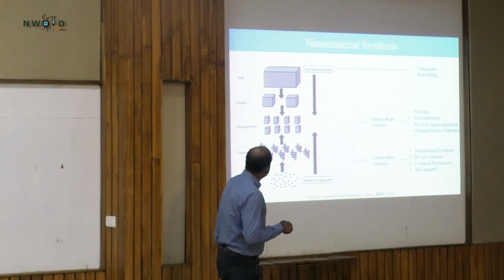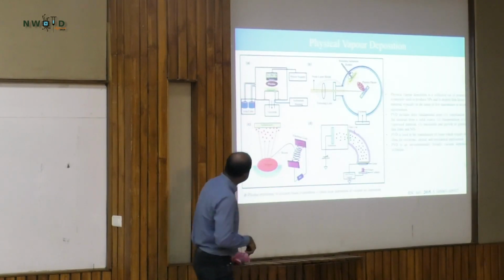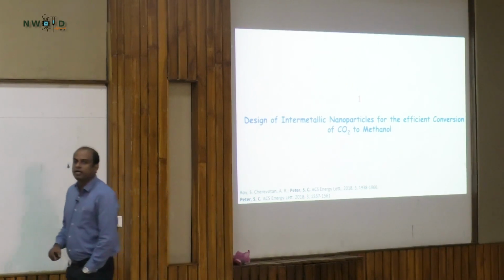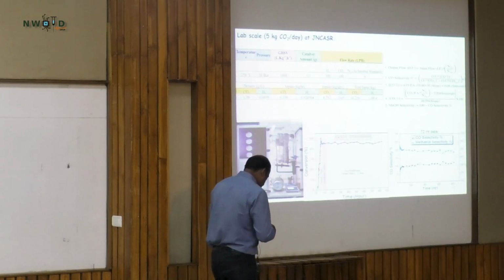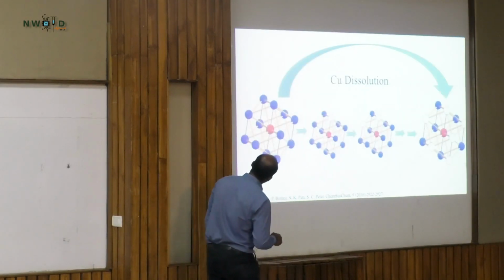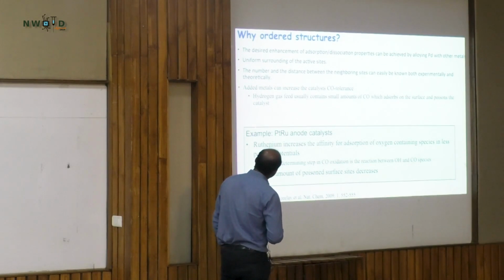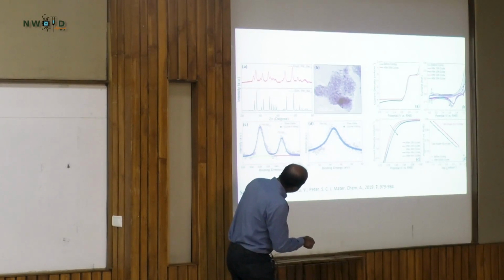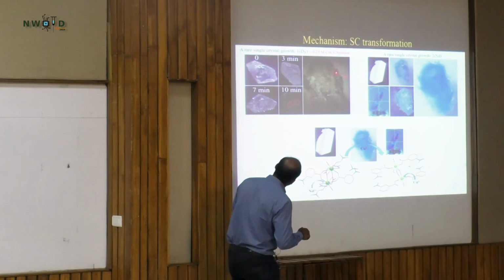Lecture Series NWNTD 2019 by Dr Sebastaian C Peter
NWNTD 2019